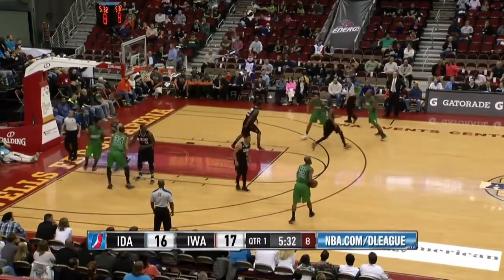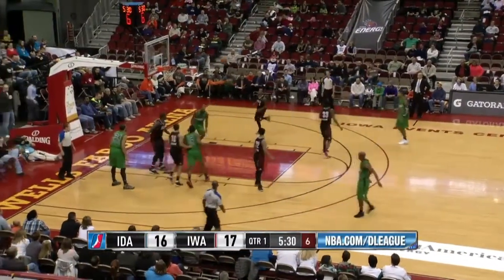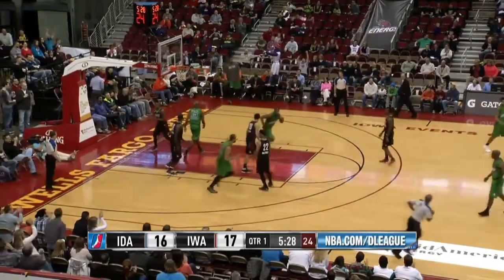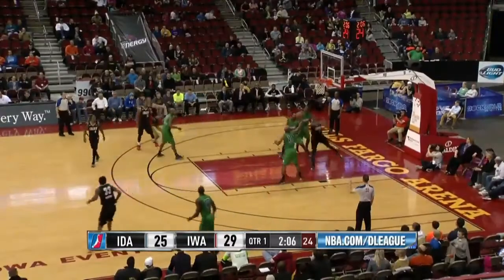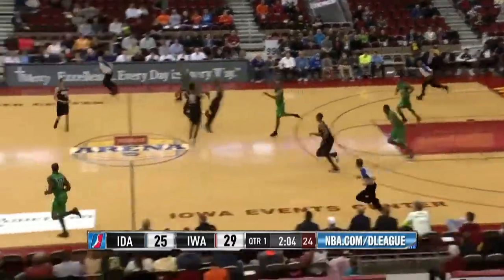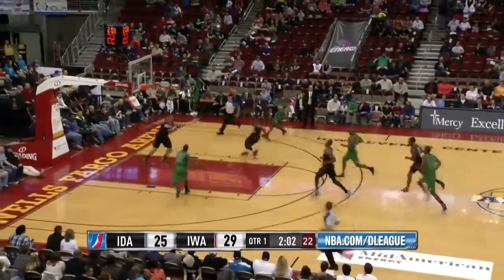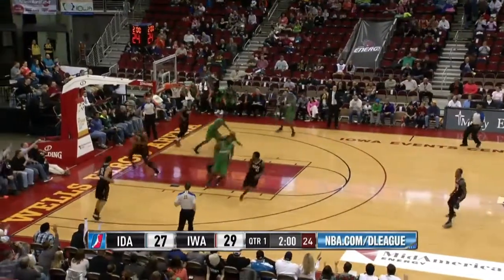Curtis Stinson with 12 pts and 11 ast vs. Idaho